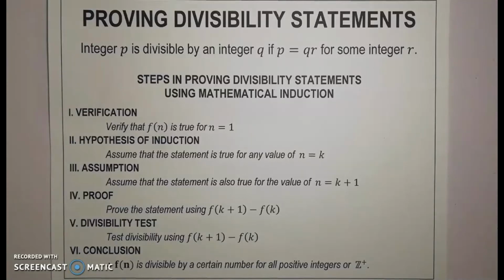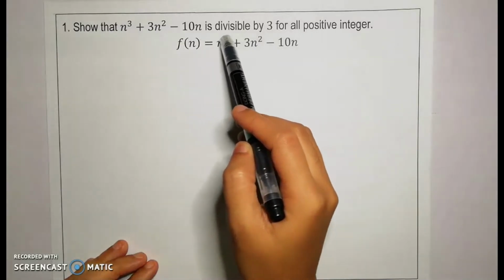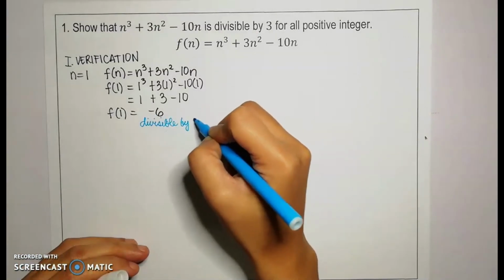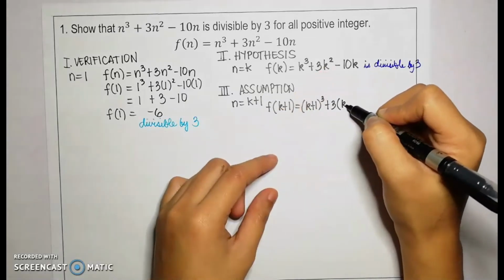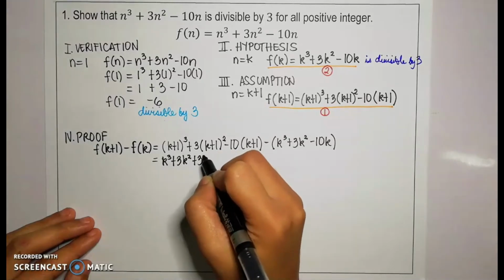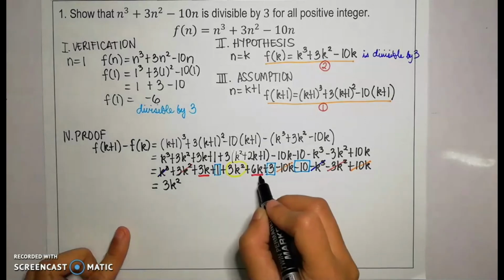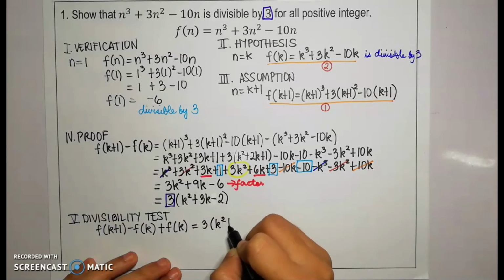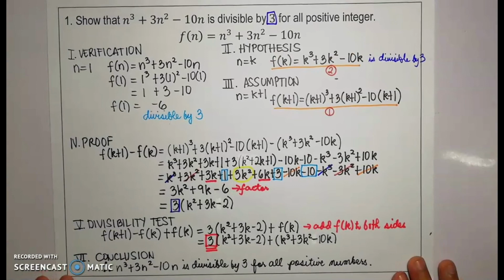Lesson 7 | Mathematical Induction | Proving Divisibility Statements | Example 1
This is an introduction to Proving Divisibility Statements using Mathematical Induction with a given example.

'Easy Stroll'
Jay Man - OurMusicBox